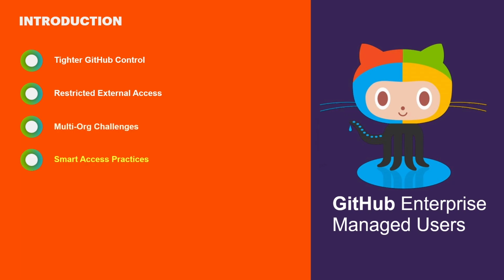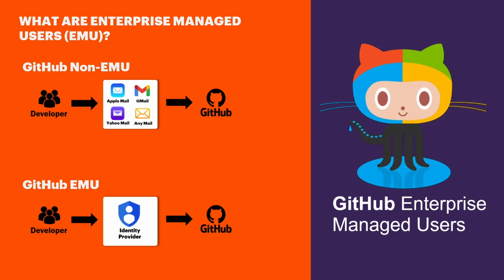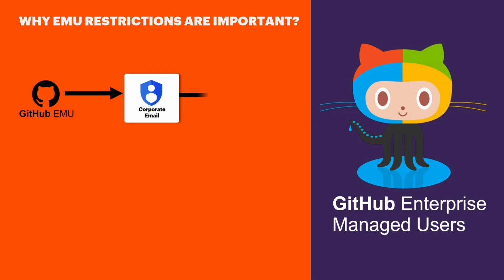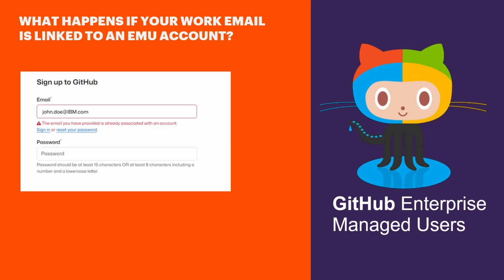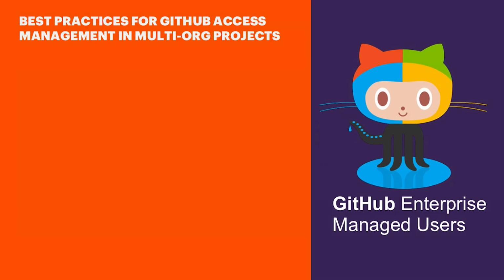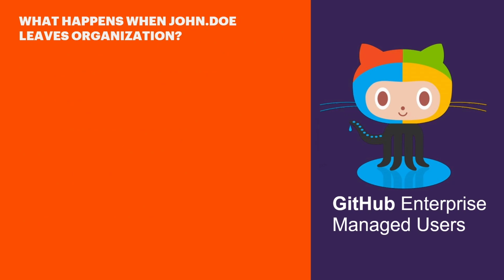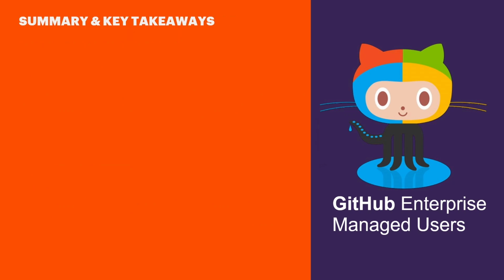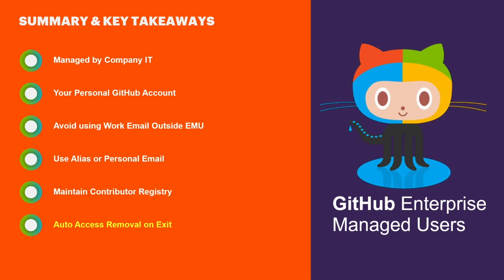GitHub Enterprise Managed Users (EMU) vs Normal GitHub Accounts (Non-EMU) Explained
Welcome to I am tech arch! 👋
In this video, we break down GitHub Enterprise Managed Users (EMU) — a crucial concept for enterprises using GitHub with corporate identity systems like Microsoft Entra ID (Azure AD).
You’ll learn what EMUs are, how they differ from normal GitHub accounts, and how to avoid common access and email conflicts when working across multiple GitHub organizations.

💡 What you’ll learn in this video:
• What are GitHub Enterprise Managed Users (EMU)?
• How EMU integrates with Microsoft Entra ID / Azure AD
• Why EMU accounts can’t be used outside your company
• Best practices for GitHub access in multi-organization projects
• How to safely use alias or personal emails for client repositories
• Steps to manage contributors, access reviews, and offboarding